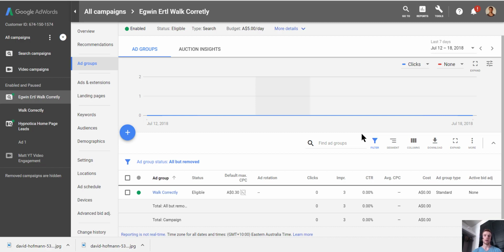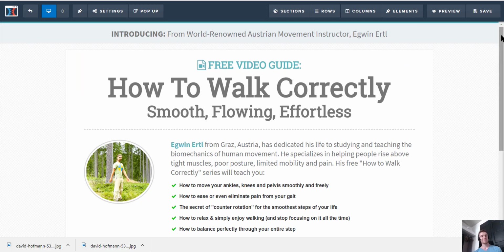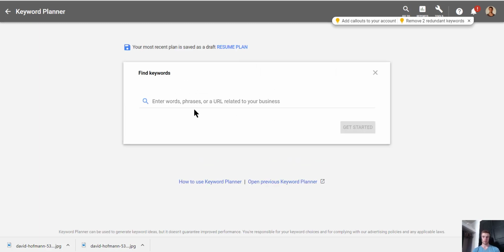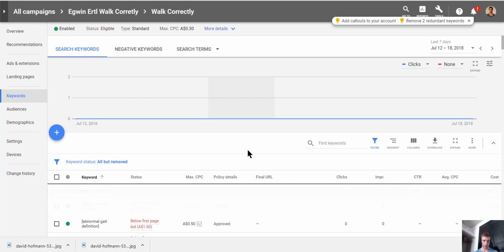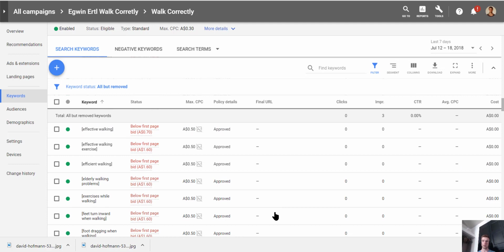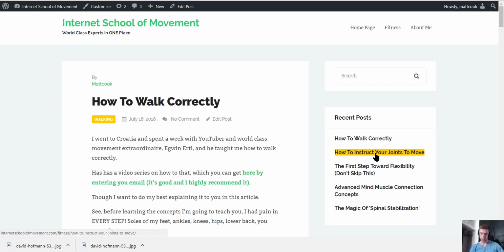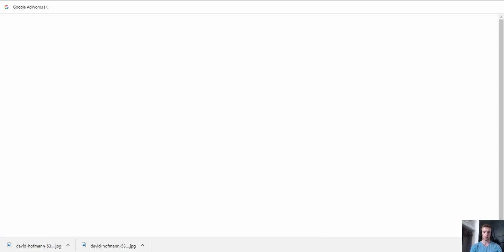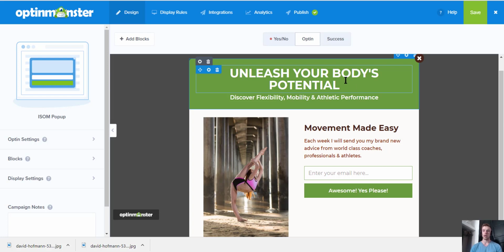ClickFunnels, Optin Monster, Adwords, Active Campaign, Wordpress Blog (Run an Online Business 6)